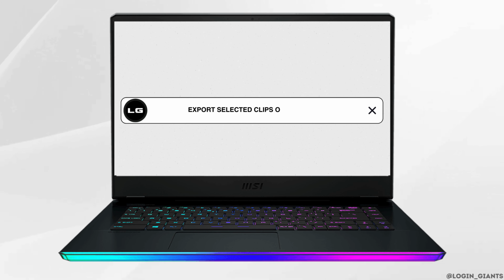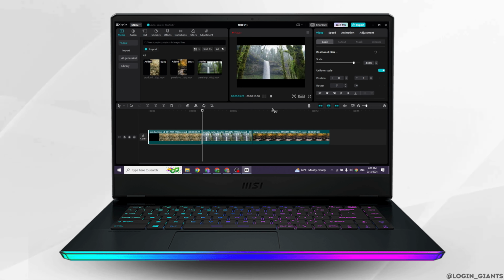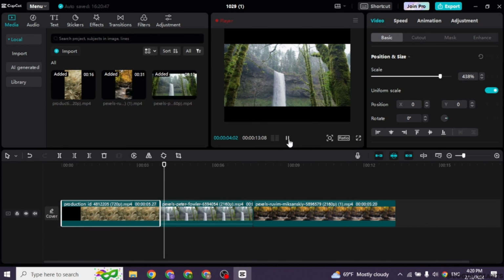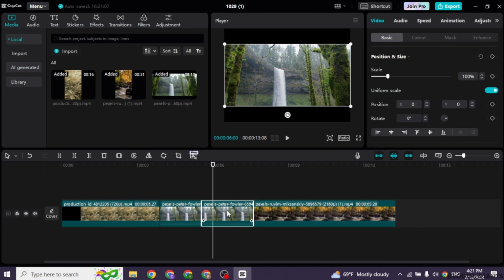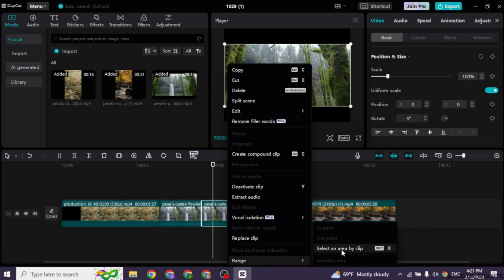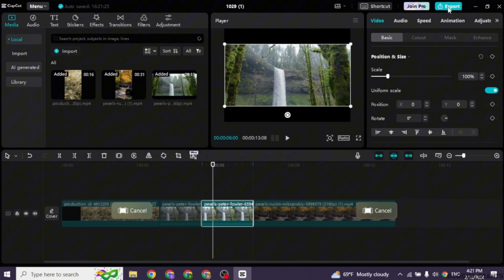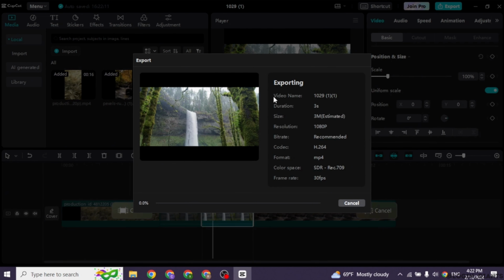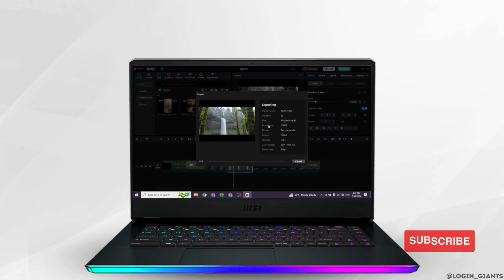How to Export Selected Clip in CapCut PC (UPDATED)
Interested in exporting selected clips in CapCut on your PC with the latest methods in 2024? This step-by-step guide provides clear instructions on how to export specific clips in CapCut PC, ensuring you can customize your video exports with ease.

In this tutorial:
0:00 - Introduction
0:05 - How to Export Selected Clip in CapCut PC (UPDATED)

This video tutorial offers comprehensive steps for exporting selected clips in CapCut PC. Learn how to trim your video, select the desired clip, set the export parameters, and export the clip with the latest options available in CapCut PC.

Customize your video exports and create engaging content with this updated guide to exporting selected clips in CapCut PC!